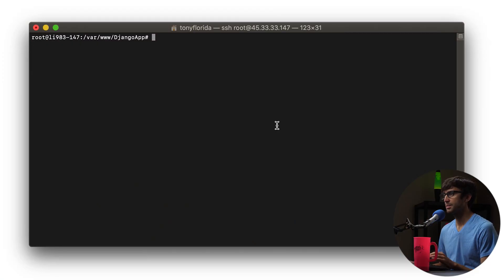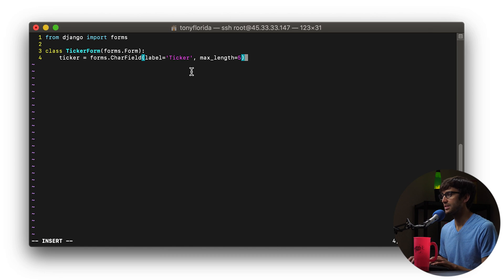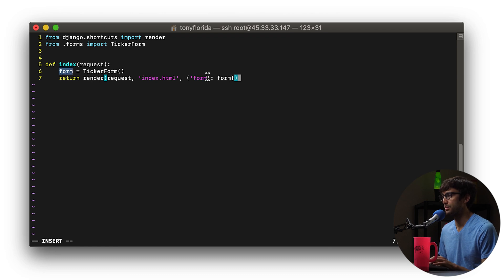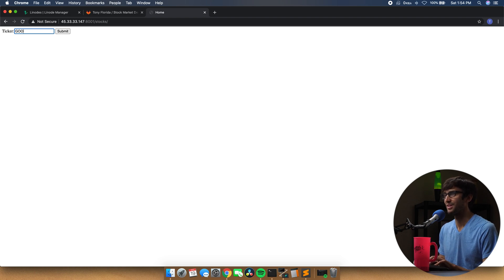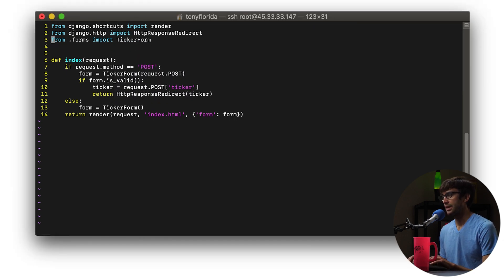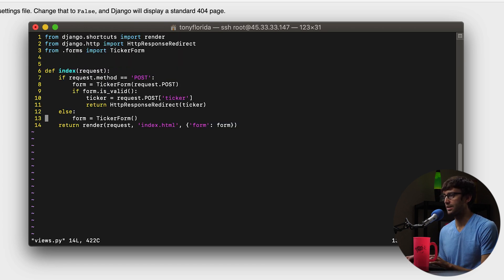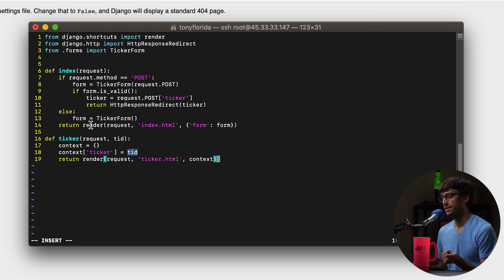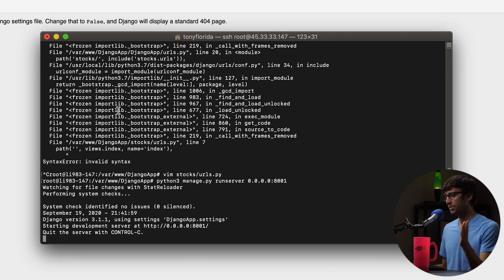Python Django Tutorial | Stock Checker Web App Part 2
In part 2 of this Django web app tutorial series, we'll use our cloud dev environment to create the main page of our web app, collect user-entered data into the application, and display a specific page based on that data.

Chapters:
0:00 - Intro
0:30 - Creating the main HTML file
5:22 - Collecting user input data
7:41 - Using input data in Django
12:17 - Committing Changes
13:28 - Outro

Product: Linode, Python, Django; Tony Florida;